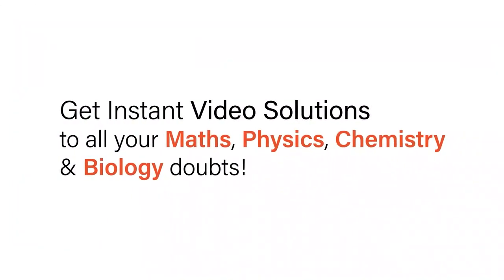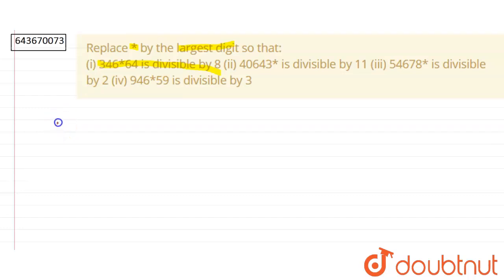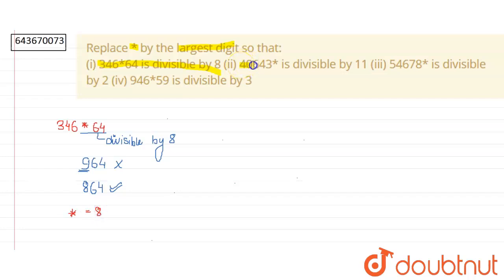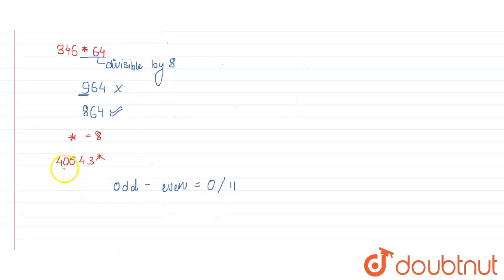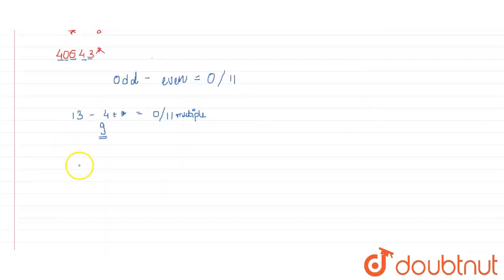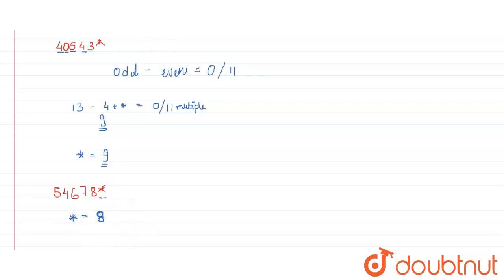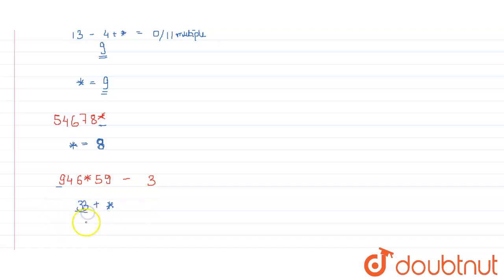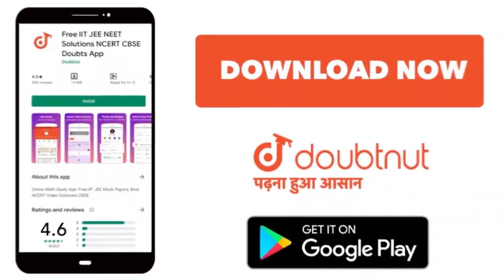Replace * by the largest digit so that: (i) 346*64 is divisible by 8 (ii) 40643* is divisible by...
Replace * by the largest digit so that: (i) 346*64 is divisible by 8 (ii) 40643* is divisible by 11 (iii) 54678* is divisible by 2 (iv) 946*59 is divisible by 3
Class: 6
Subject: MATHS
Chapter: PLAYING WITH NUMBERS
Board:ICSE

👉 Have Any Query? Ask Us.

Our Telegram Pages:
class 6
6 class ka math syllabus